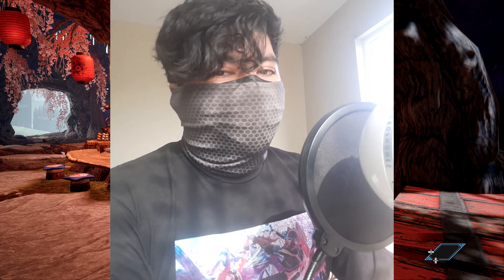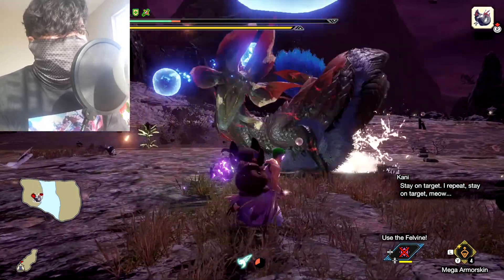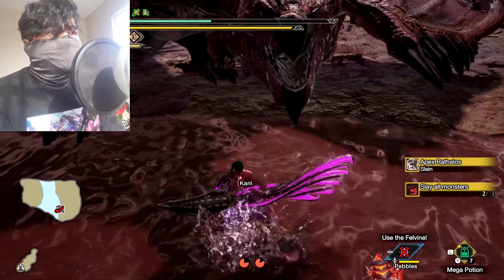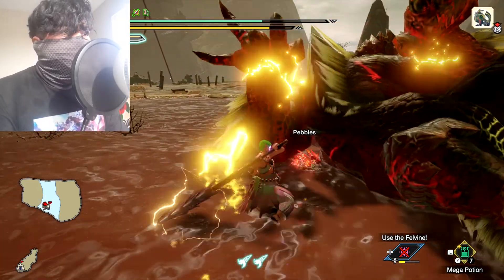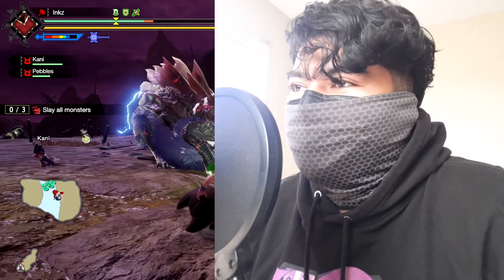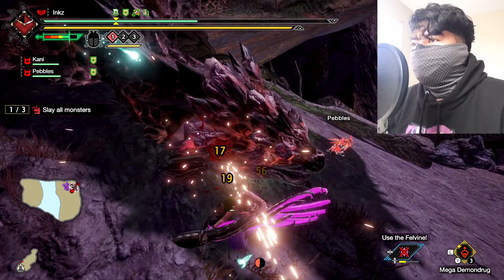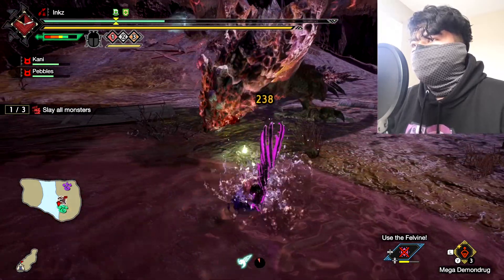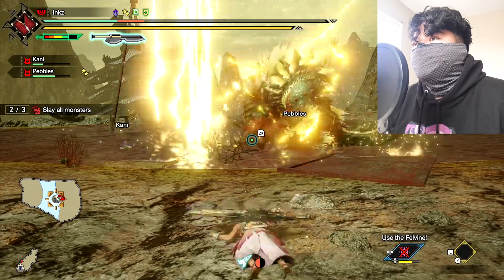Those Crowned Apex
This is very fun :)

Songs (In order as they appeared)